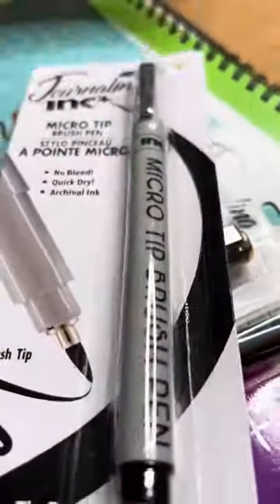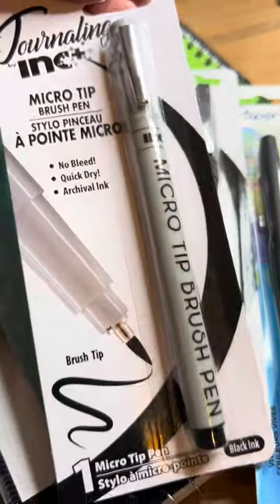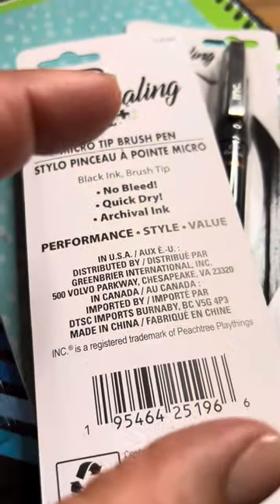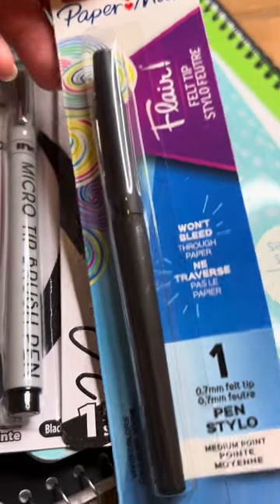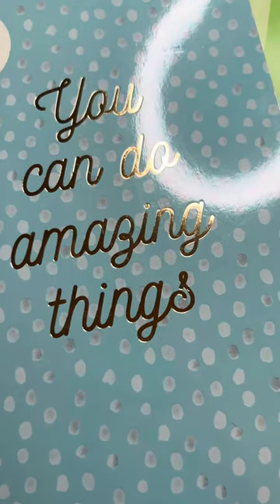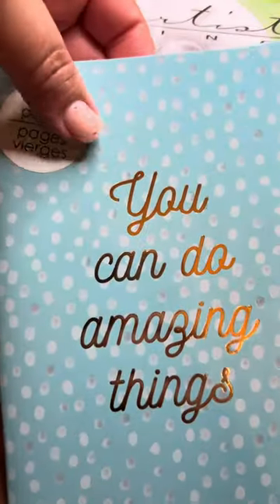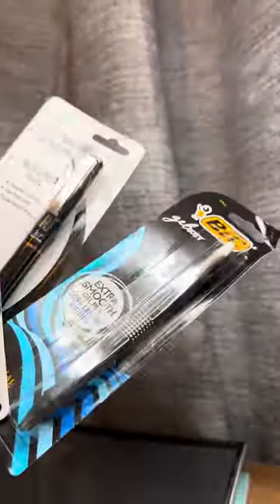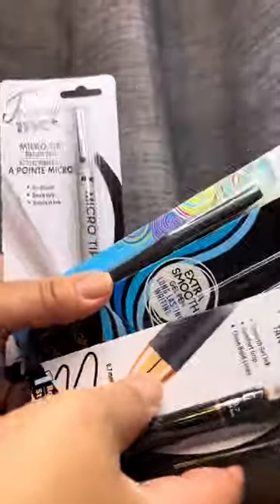May 16, 2024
🎨✒️ From Dollar Tree to Fine Artistry: Unveiling Hidden Gems! 💎 Discover budget-friendly sketching and journaling supplies in my latest Dollar Tree art haul.

In this video, I explore a variety of affordable pens and sketchbooks perfect for artists and journal enthusiasts. Who knew a simple stroll down the aisles could lead to a jackpot of potential sketching tools? 🖊️✨ Join me as I unbox and test these budget-friendly finds, and let's see if these hidden gems are indeed the artist's best friend!